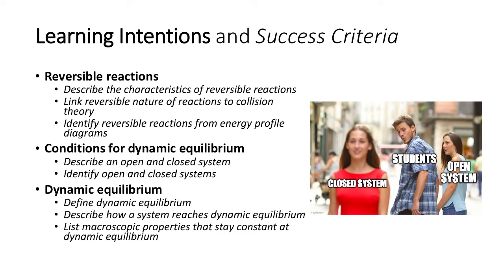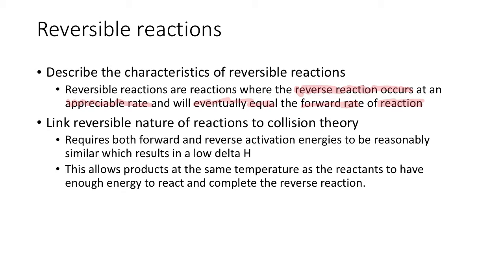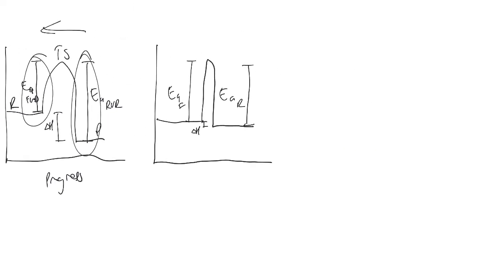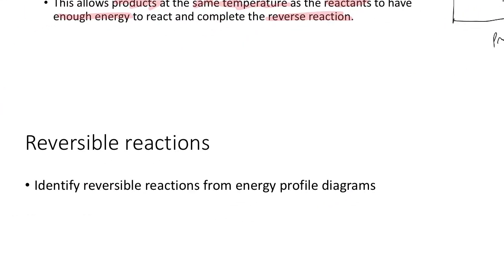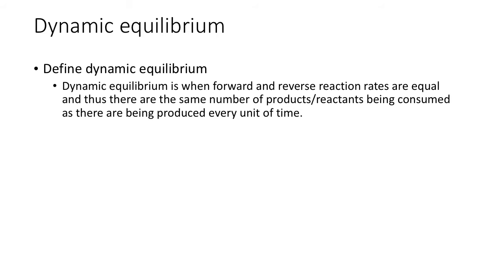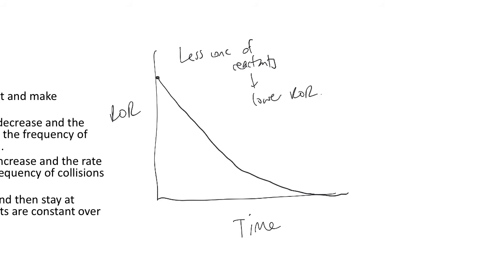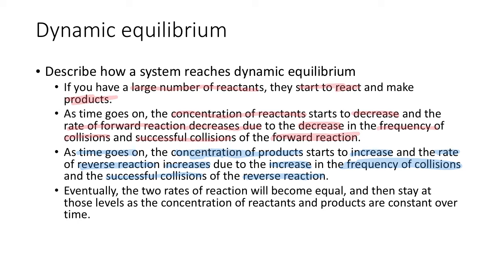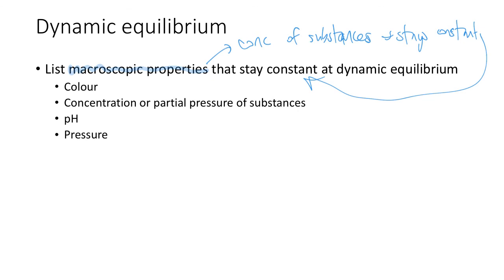EQ02 - Dynamic Equilibrium Year 12 WACE Chemistry